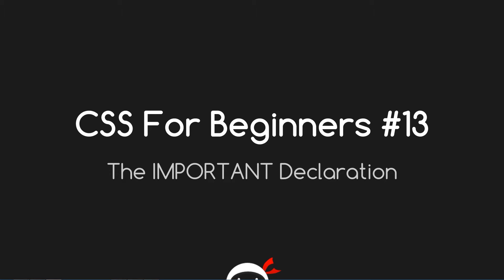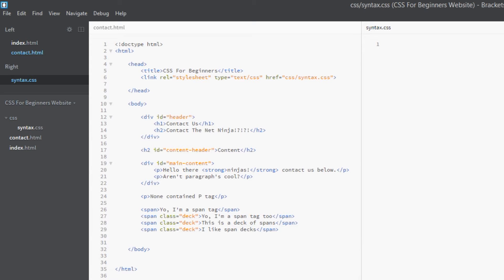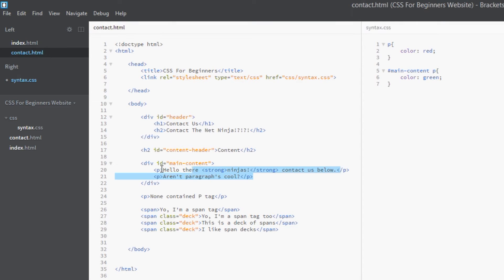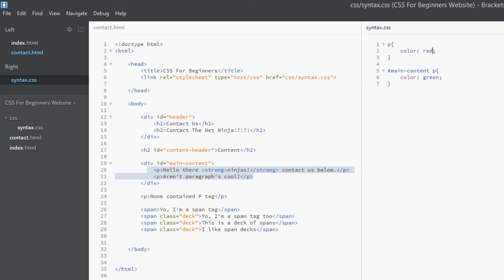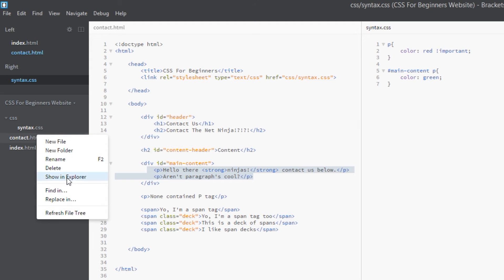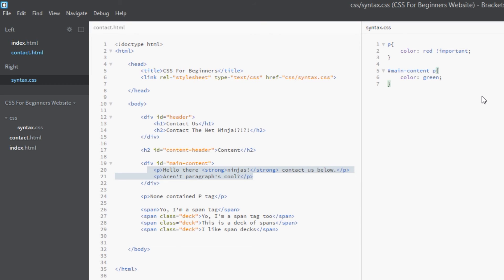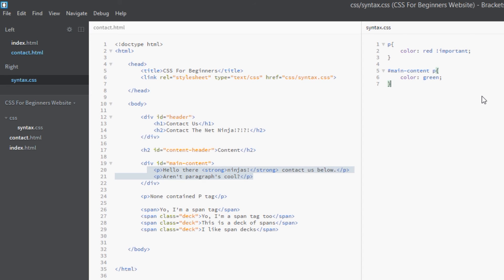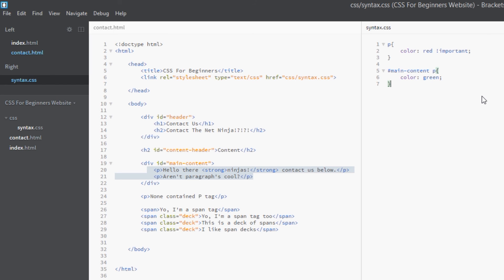CSS Tutorial For Beginners 13 - The Important Declaration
Hey ninjas, in this CSS tutorial for beginners, we'll take a close look at the !important declaration and how it should AND SHOULDN'T be used. The important declaration should only be used in extreme cases where no other alternative is available. Otherwise, it's always best to re-visit your selectors to make them work the way you want them to!

Social Links